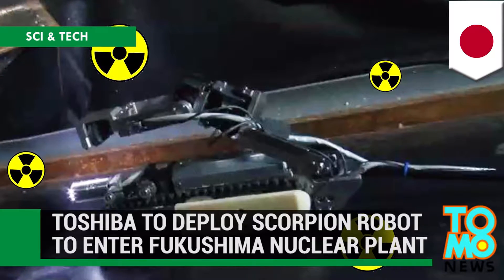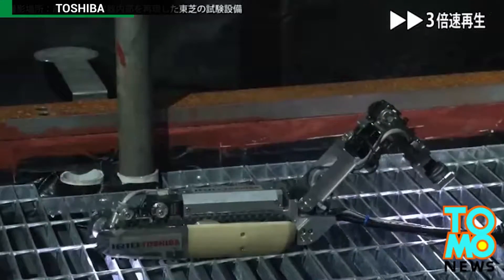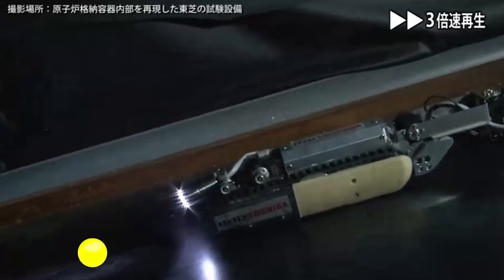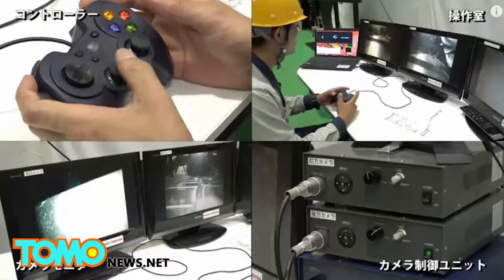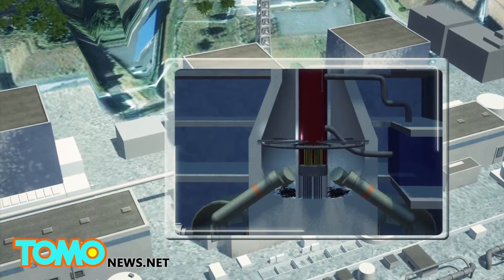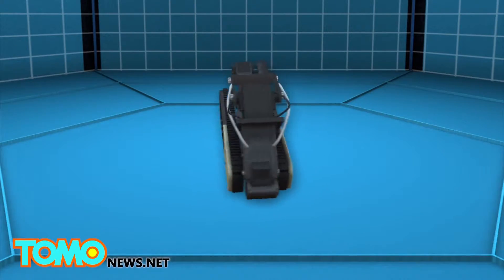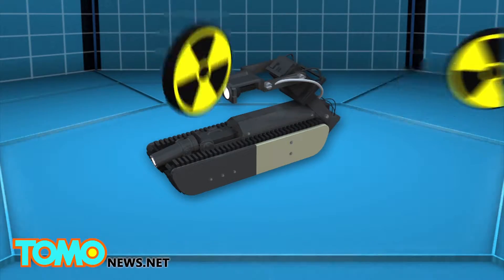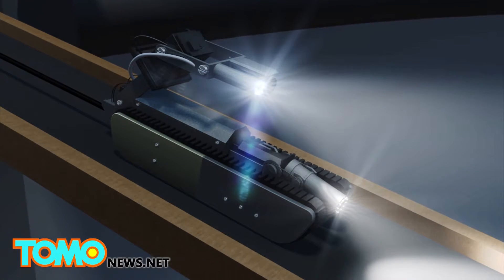Toshiba readies scorpion-like robot to enter Fukushima nuclear power plant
FUKUSHIMA, JAPAN — Toshiba is deploying a robot that looks like a scorpion to enter the stricken Fukushima Daiichi nuclear power plant as part of the ongoing struggle to clean up the site, which was heavily damaged during the March the 2011 earthquake and tsunami in northern Japan.

The cylinder-shaped robot was developed with the International Research Institute for Nuclear Decommissioning and is designed to enter the primary containment vessel of the No. 2 reactor at the plant.

The aim of the device is to help authorities determine the condition and location of melted-down fuel in the reactor, which is too dangerous for workers to enter.

The robot is 54 cm long and is able to pull itself right-side up if it falls over. A joint near the middle of the robot allows it to raise its tail like a scorpion to allow a camera and LED lights to sweep the environment. This complements another camera and LED lights in the nose section of the robot.

Control signals are sent to the robot through a wire by operators using devices resembling PlayStation game controllers. The 5-kg (11-pound) machine also has a thermometer and a dosimeter and can withstand about 100 Sieverts per hour of radiation for 10 hours.

The robot could be exposed to as much as 70 Sieverts per hour of radiation in the No. 2 reactor. This is about seven times that encountered by robots that ventured into the No. 1 reactor, according to a Toshiba spokeswoman.